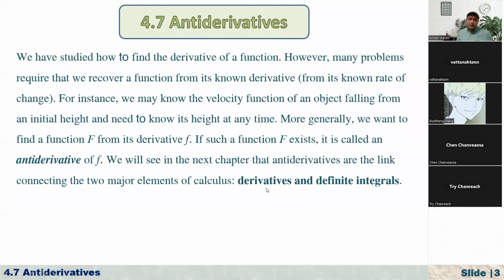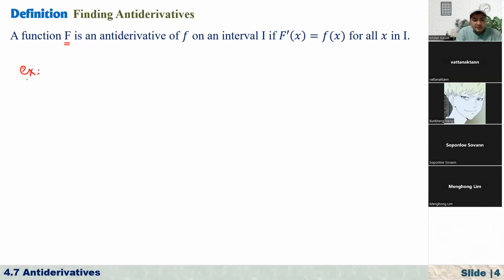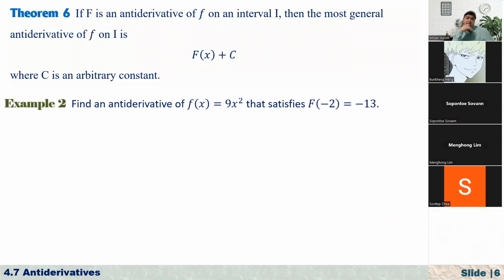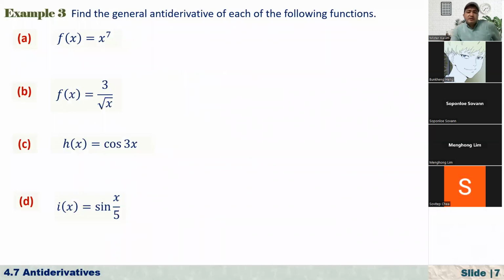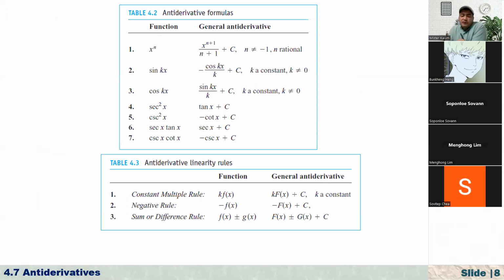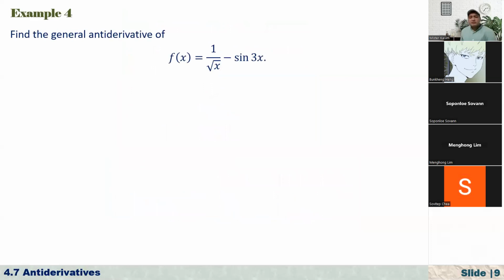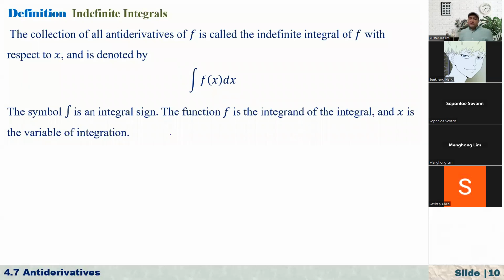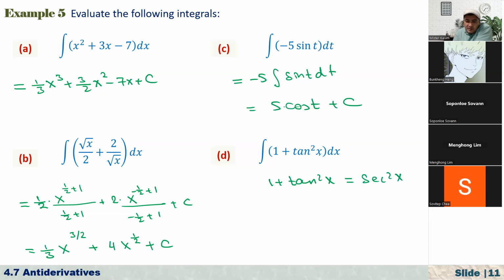M131 | 2023-04-12 | 4.7 Antiderivatives